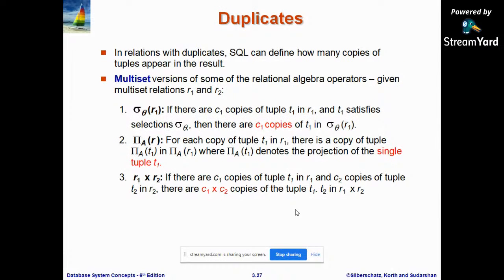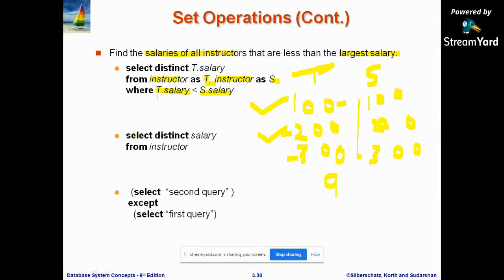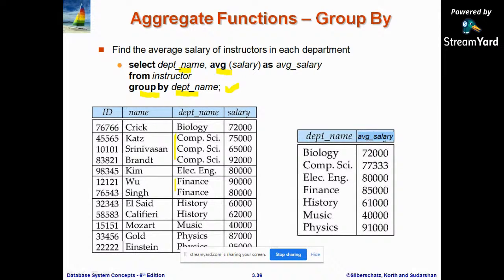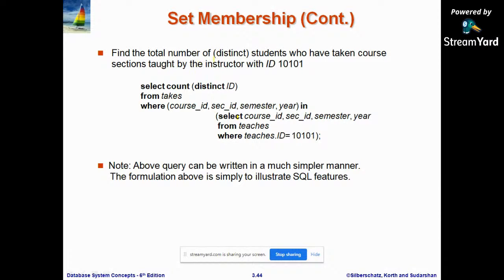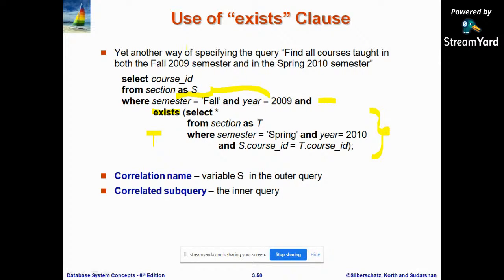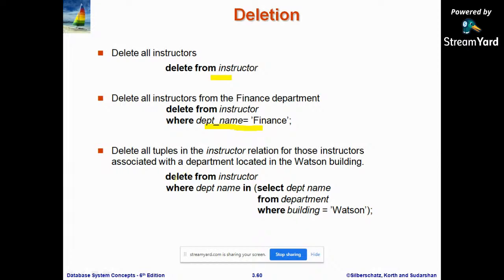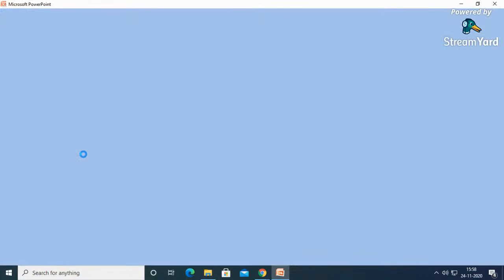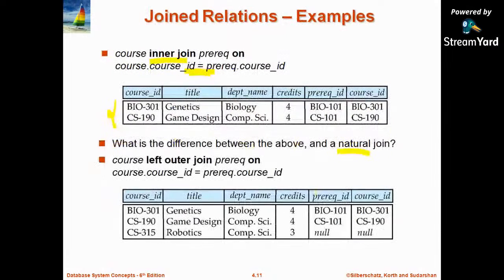DBMS GATE LECTURE UNDER PRERNA SCHEME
By Prof.Dr.Latesh Malik